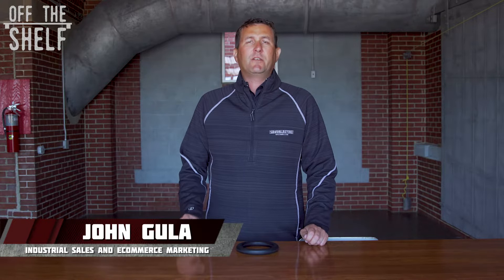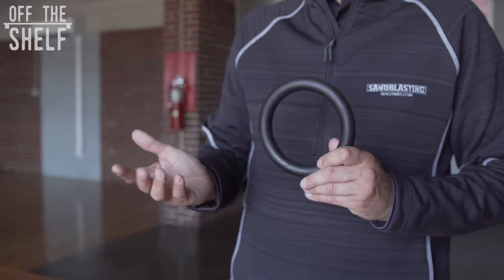4" Neoprene Popup Valve Seat #02380 - Clemco | Off the Shelf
In this Off the Shelf, John goes over the Clemco Pop-Up Valve seat used in hot climates in the Model 1642, 1648, 2443 & 2452.